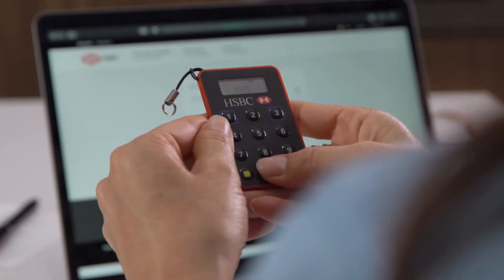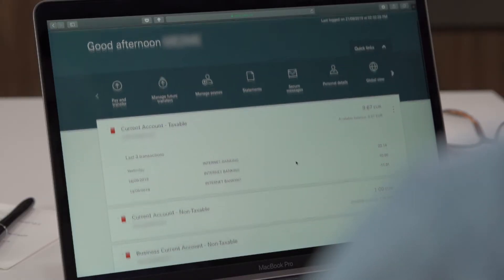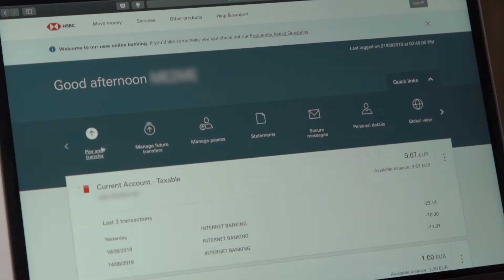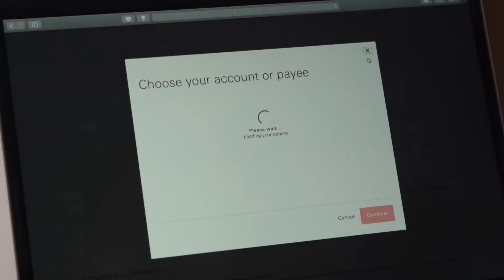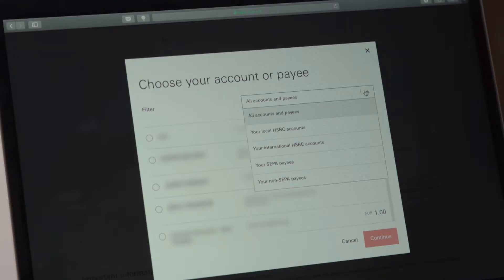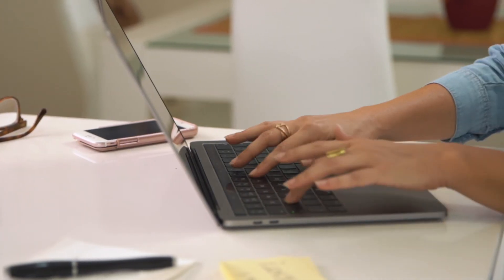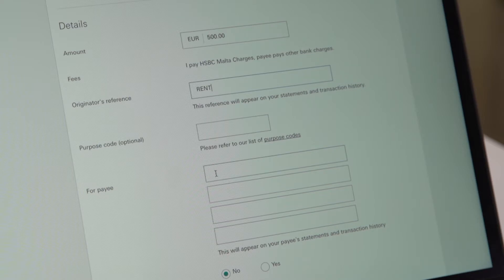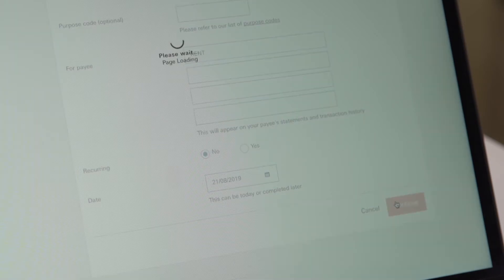Move Money - Making a payment to a saved person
With Move Money it is faster, simpler and more secure for you to pay someone whose details you have already saved before. Below is a short video explaining how this feature works.